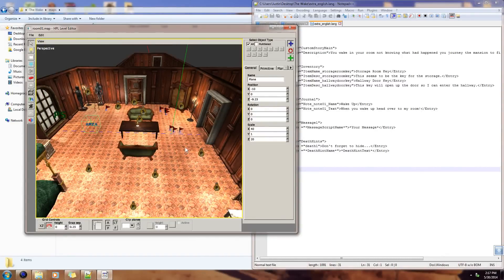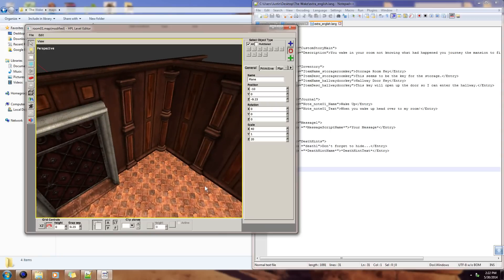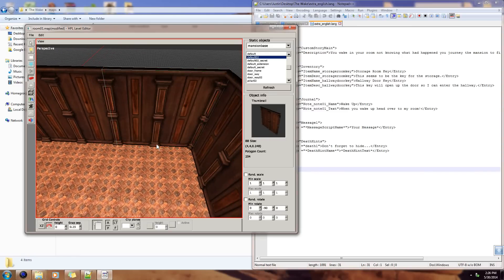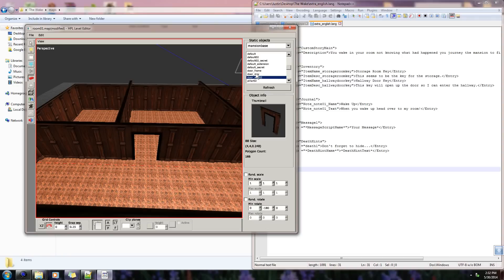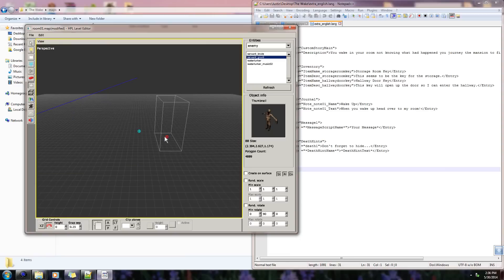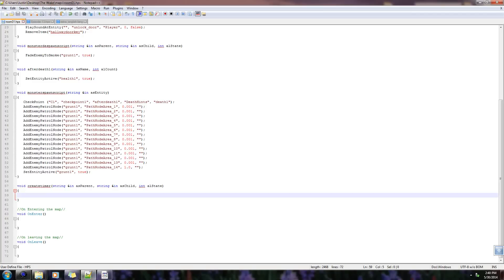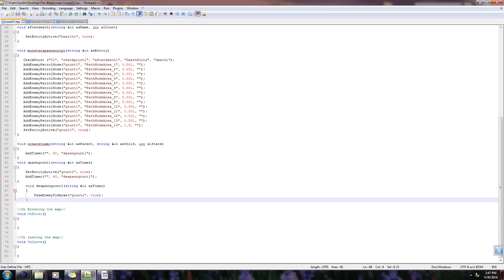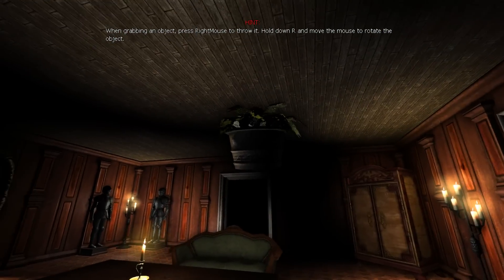Let's CS: Amnesia Custom Story Creation Tutorial- Episode 13: Timers, Hallways, Rooms!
In this episode we talk about timers, creating rooms for a hallway. We use timers to spawn in a grunt after 60 seconds and then make him disappear after another 60 seconds.

Here is the link to download the progress so far:
Episode 13 CS:

You will need some sort of archiving software to extract the custom story, if you don't already have one I'll list some below:

Remember to leave comments regarding what you want to see!